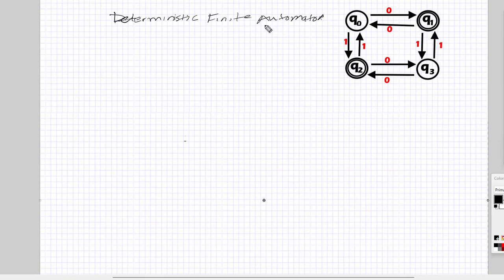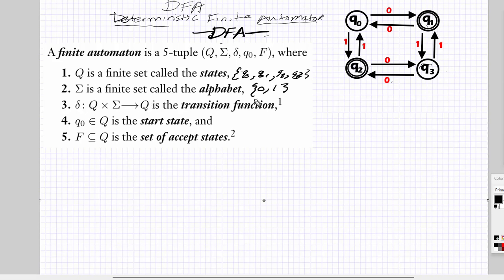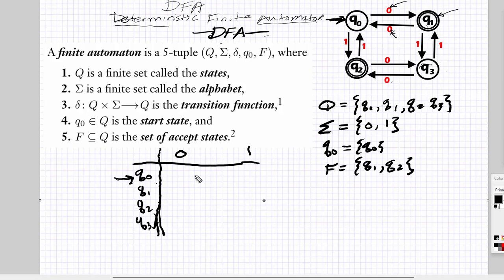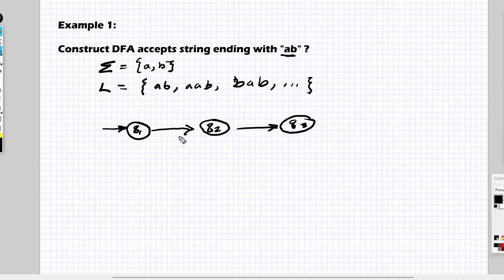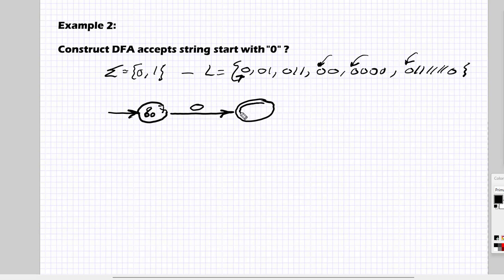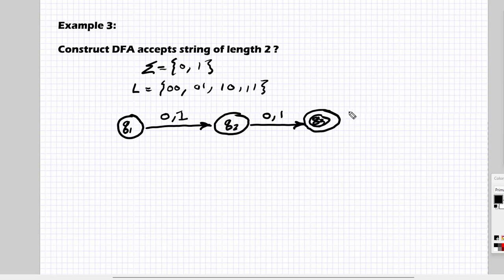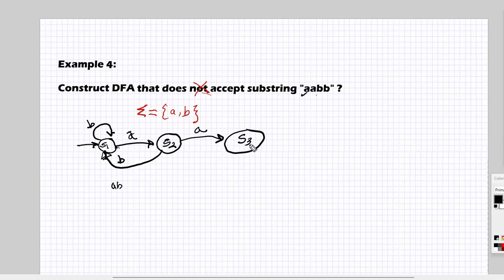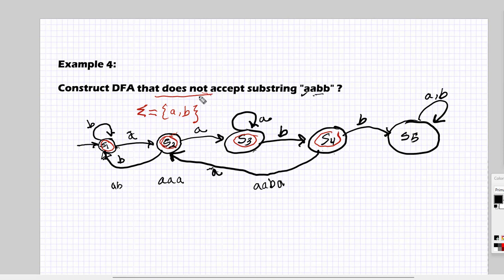Deterministic Finite Automata DFA Part 2